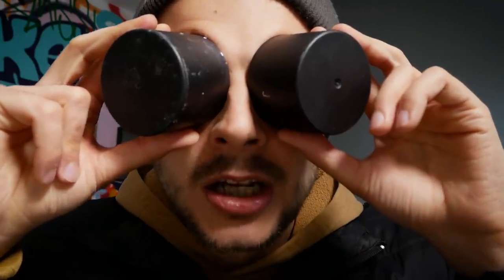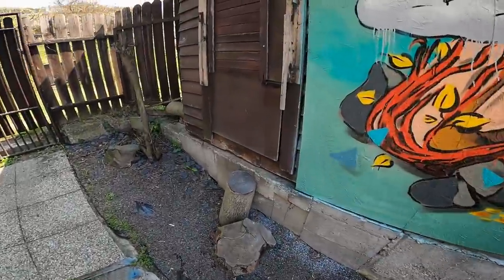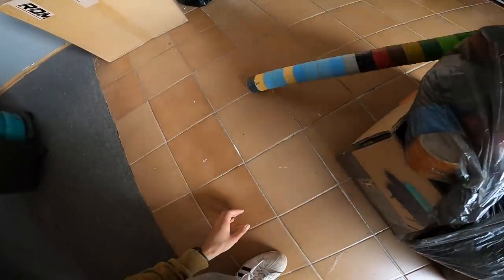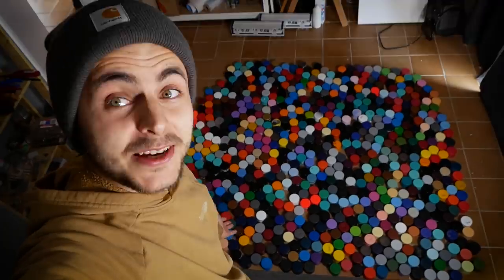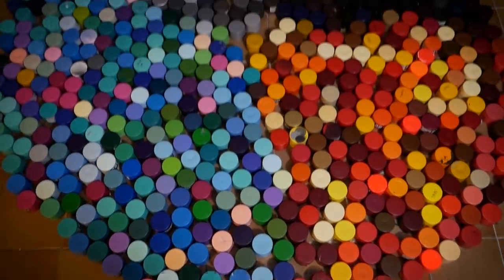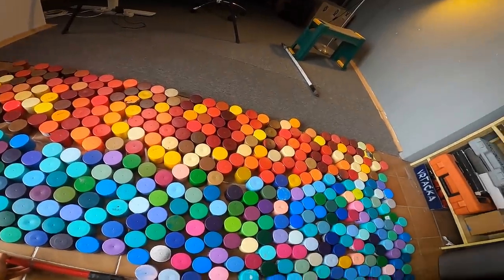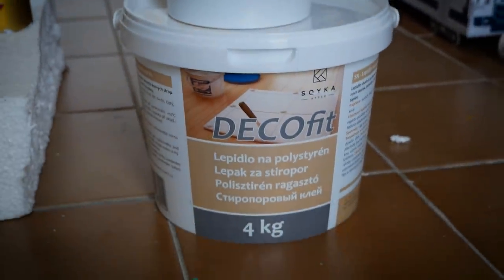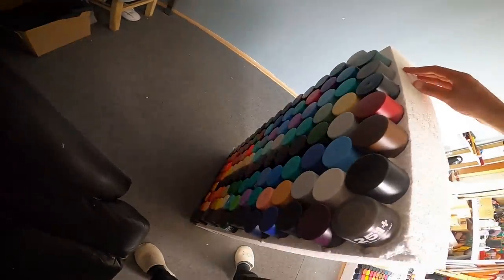Creating ART with Spray can LIDS ONLY!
I tried to create an art piece with spray can LIDS.